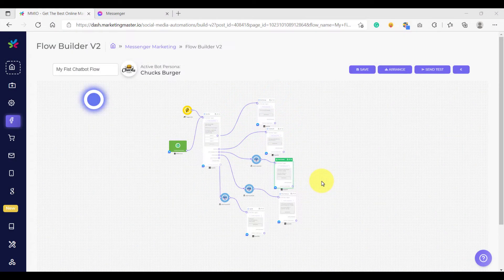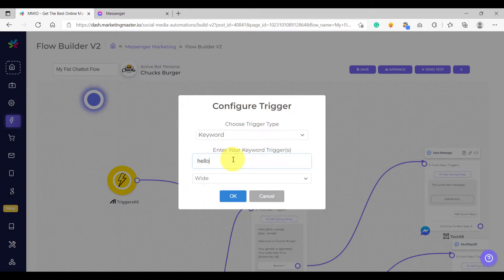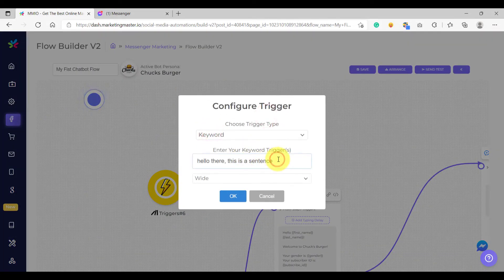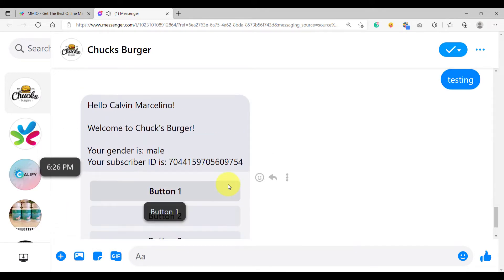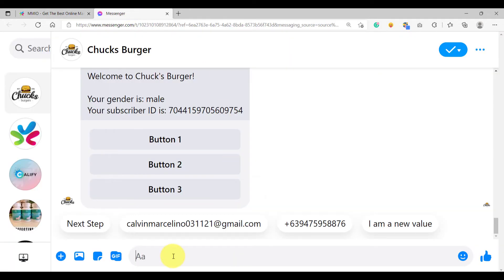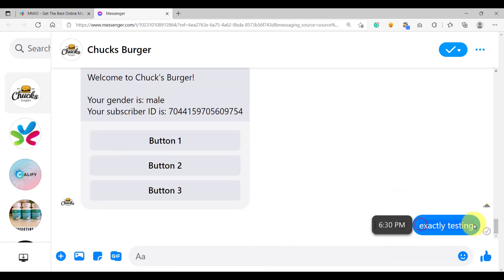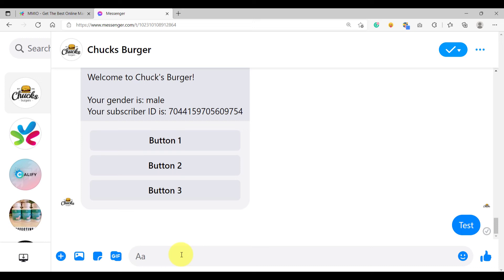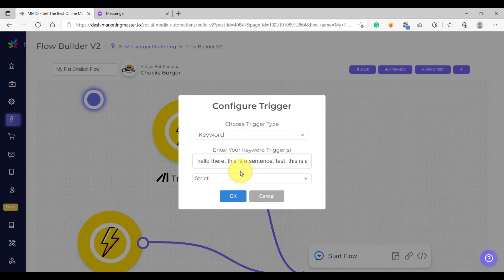Keywords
The video is about how to use keyword triggers in chatbot flows. A keyword trigger is a word that, when typed by a customer, will cause a particular chatbot flow to show up. The video explains how to create a keyword trigger and how to configure it. It also explains the difference between the "wide match" and "strict" types of keyword triggers.